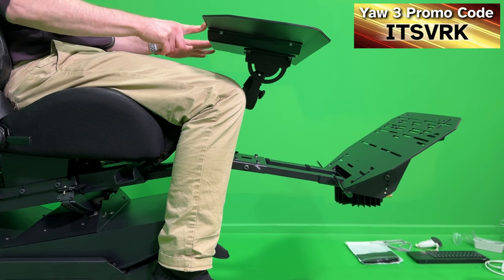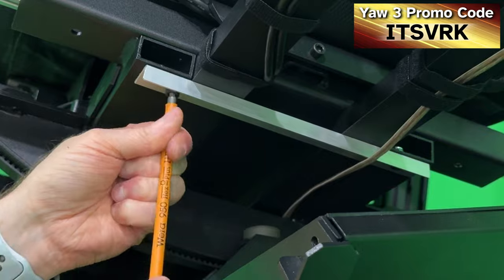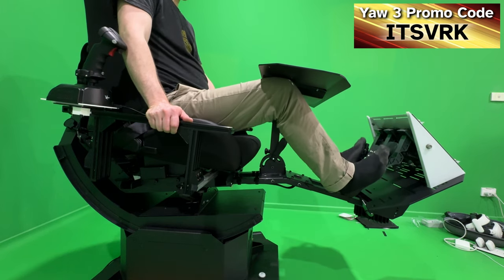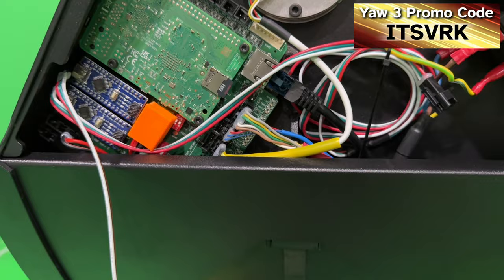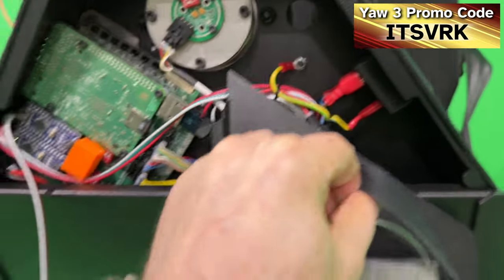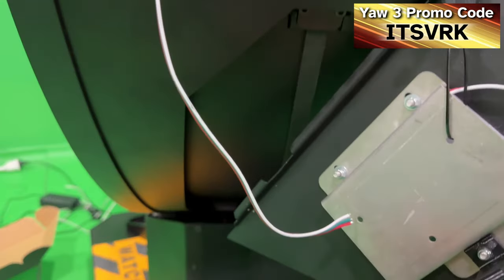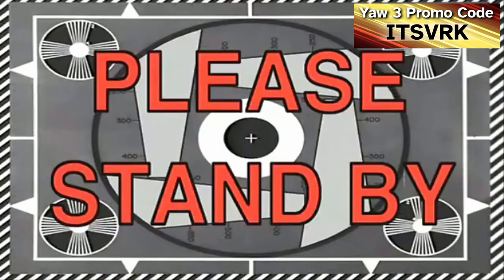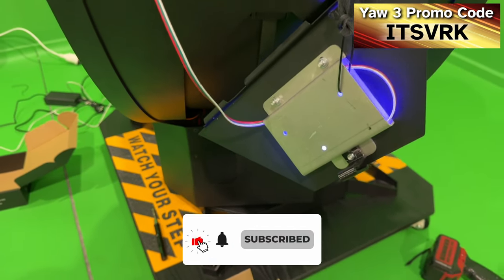Yaw 3 Motion Simulator: Two Issues that need to be Resolved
PLEASE LEAVE A 👍 IF THIS VIDEO WAS USEFUL!